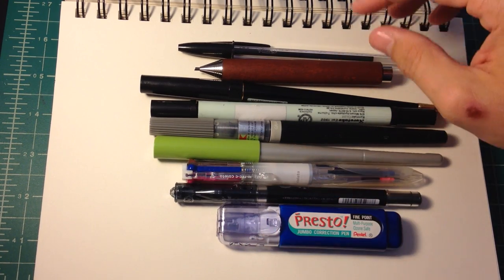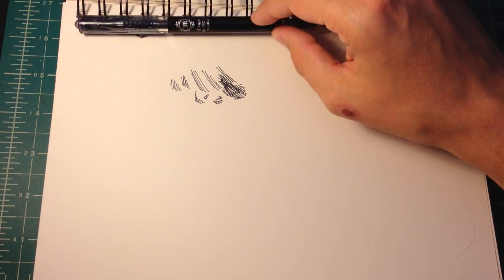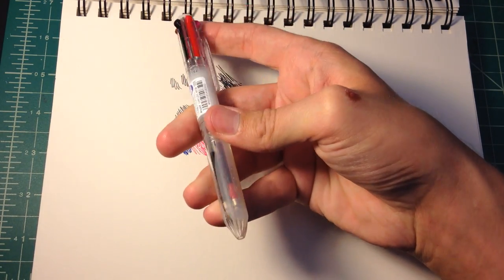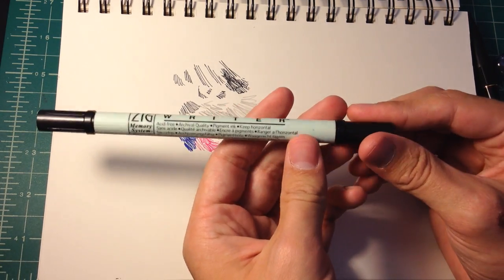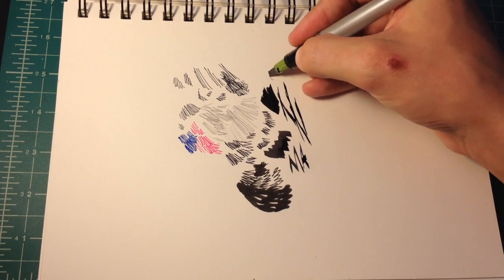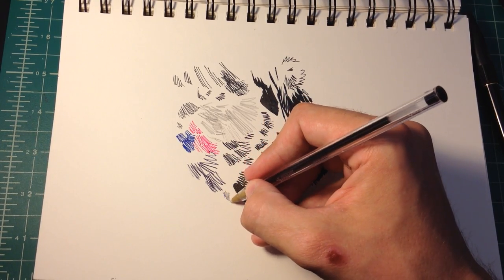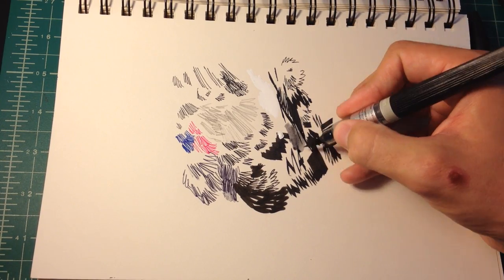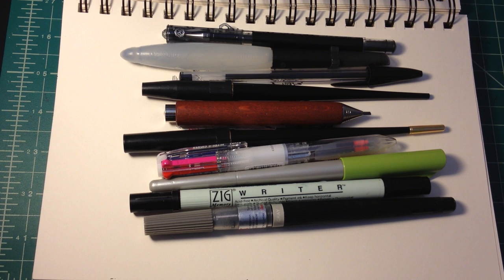Favorite drawing tools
For the start of Inktober I wanted to share all of my favorite and most used drawing tools.
-Pilot Hi Tec C maica .04
-E+M 2mm lead holder
-Pilot Coleto (with hi tec c inserts)
-Carbon desk pen
- Kuretake Zig writer (.5 and 1.2mm tips)
-Pilot parallel pen 3.8mm
-Bic ballpoint
-pentel presto correction pen
-Pentel color brush grey